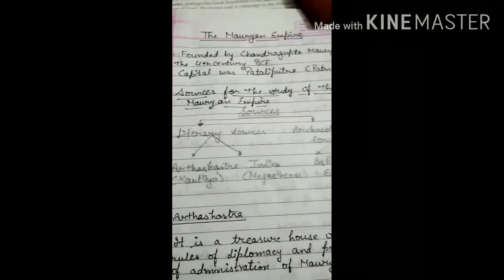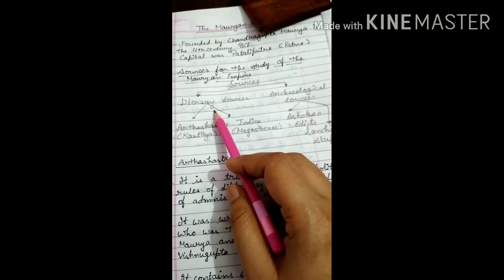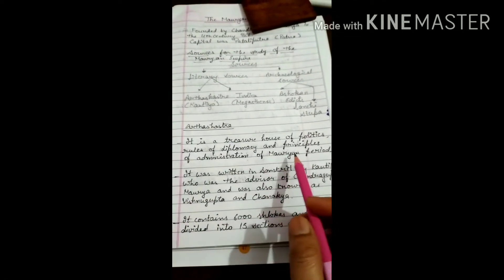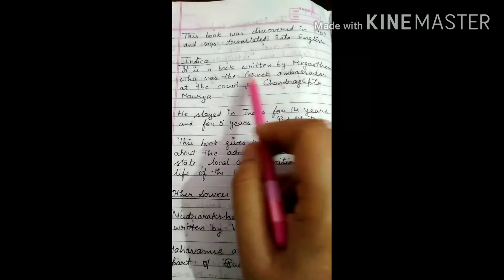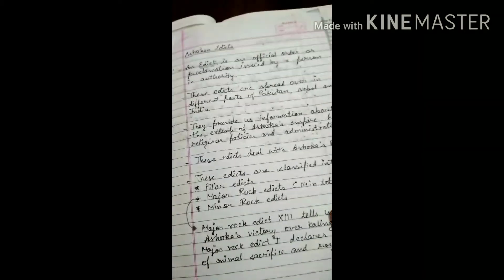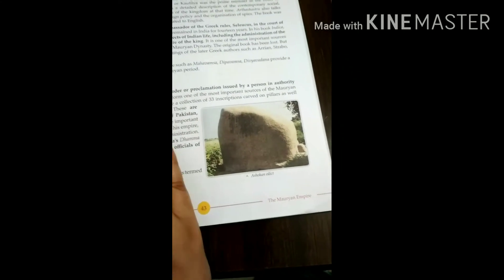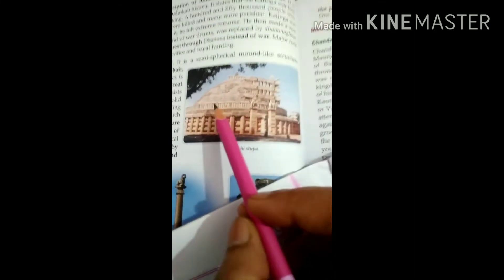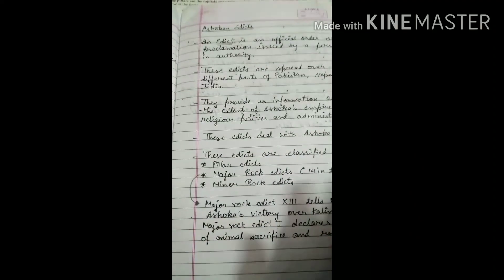(1) The Mauryan Empire # class 9th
Sources of information about the Mauryan Empire